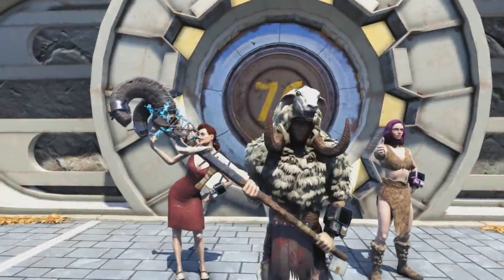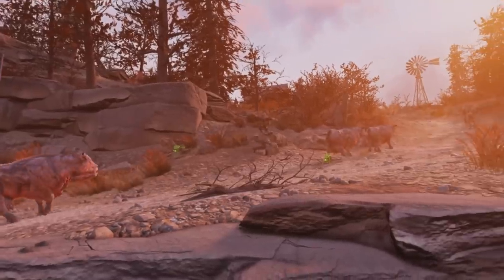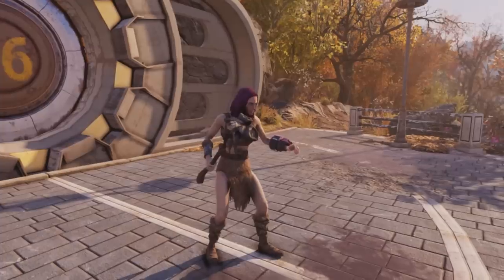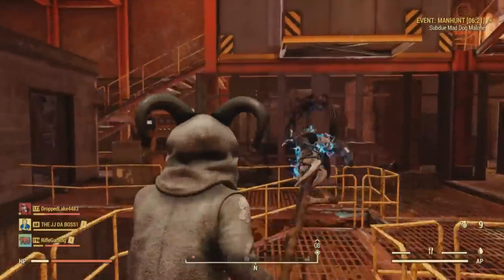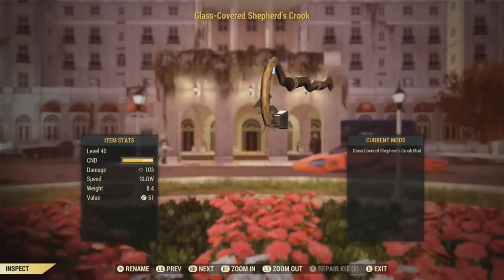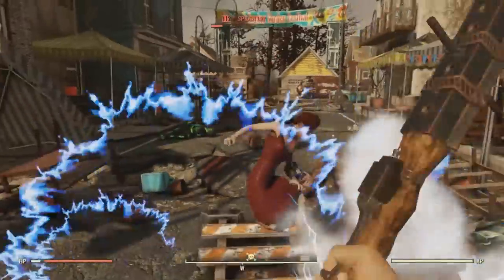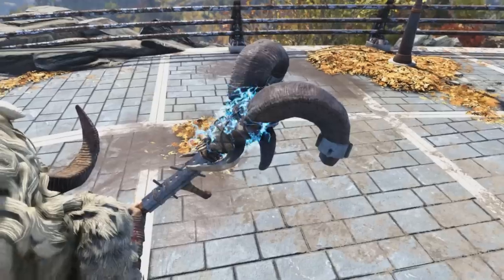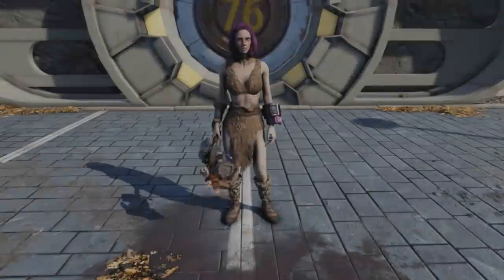Fallout 76 | All Secret Unique Sheepsquatch Weapons & Modifications! (Fallout 76 Secrets)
Fallout 76 Sheepsquatch event "Free Range" has a lot of secret unique weapons, and modifications for us to get by grinding!